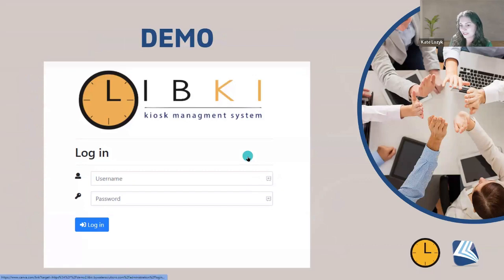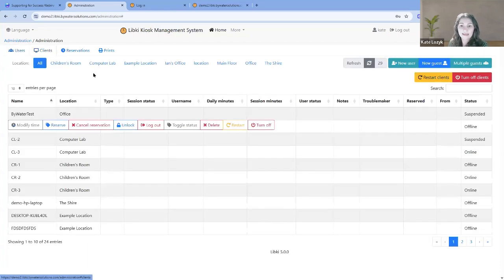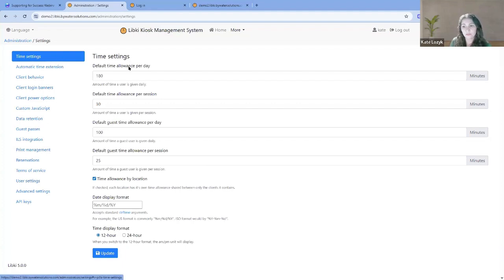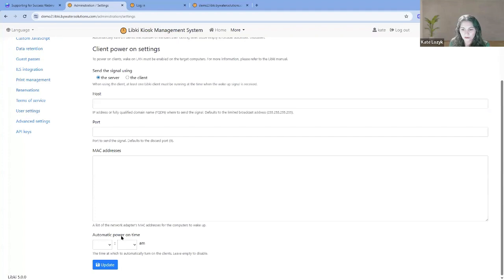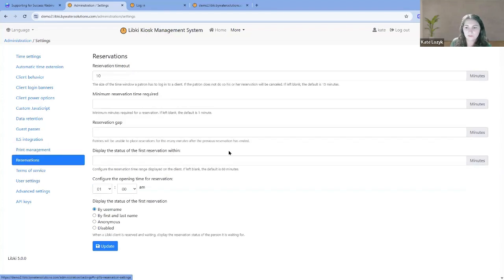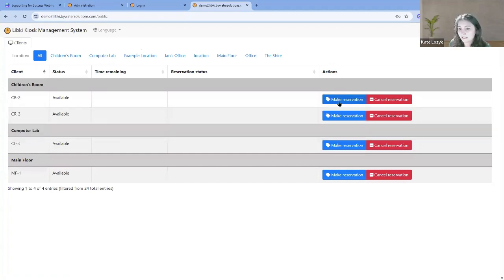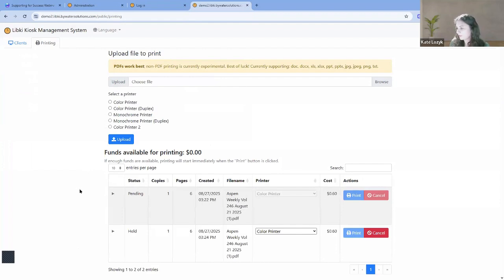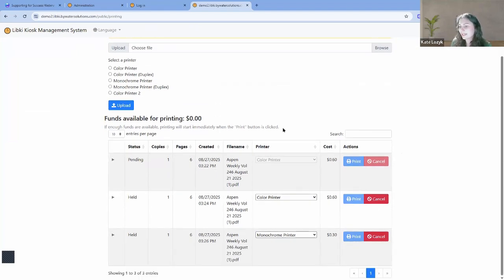Libki at your Library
In this 30-minute webinar, we show off all the features of Libki, including reservations, mobile printing, administration, and more!